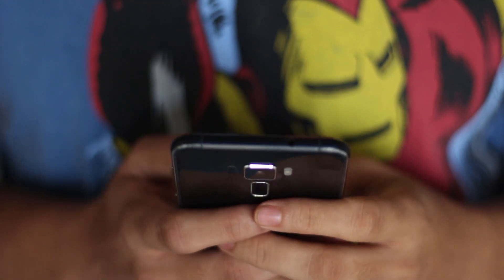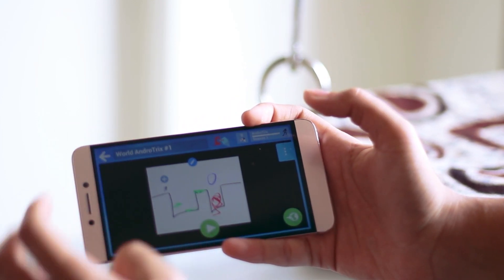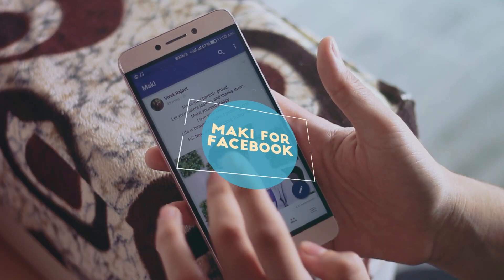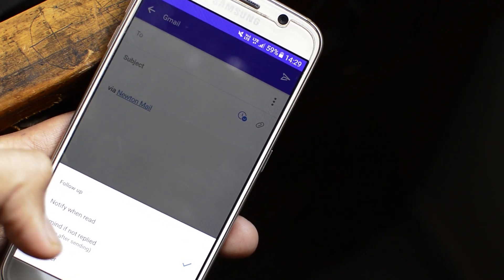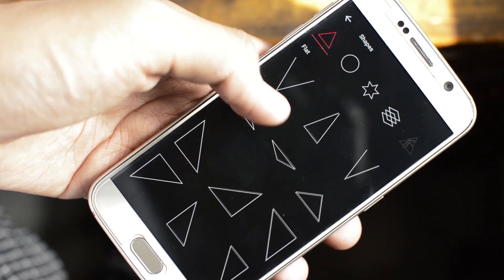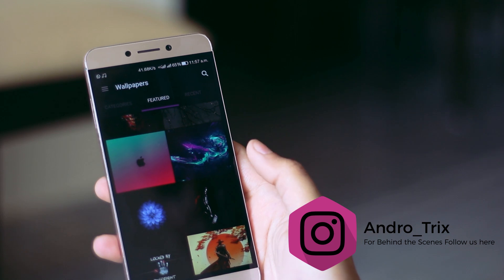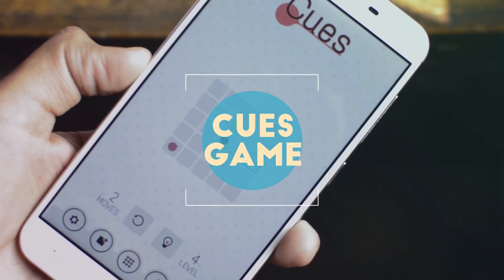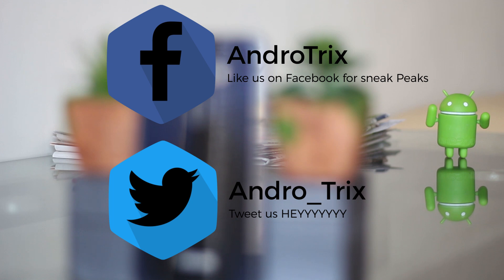Top 10 Unique Android Apps!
Top 10 Free Android App of 2017
In this Video lets Checkout Top 10 Free Android App of February
Check Previous Episode of Top 10 Free Android App of 2017